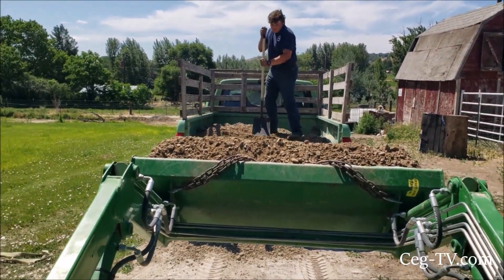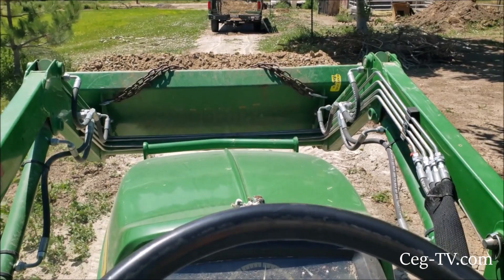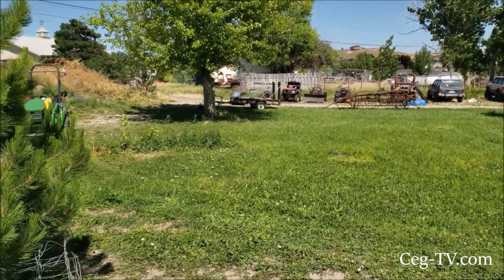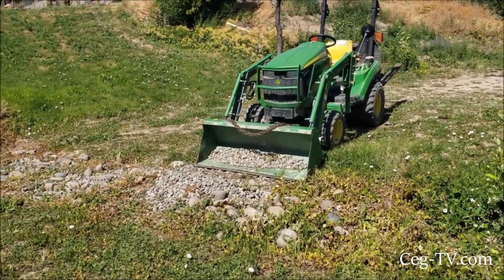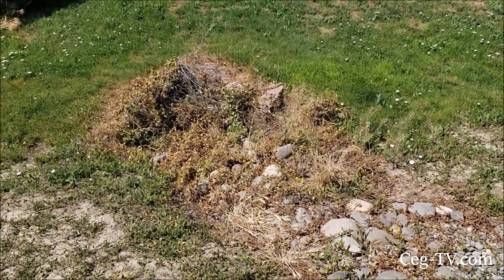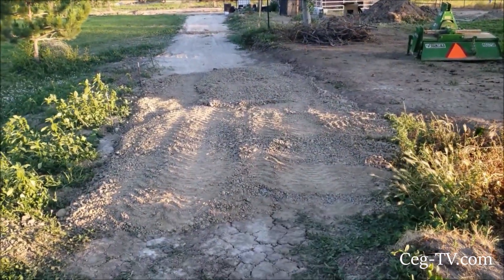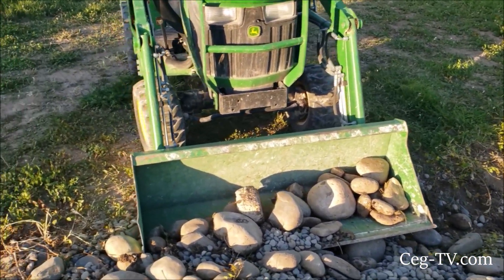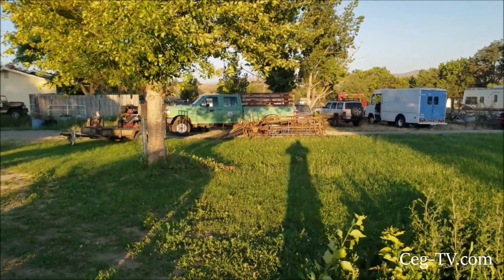Graham Family Farm: Moving Rocks on Flag Day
Location:
Graham Family Farm, Selah, WA

Taken By:
Clay Graham of Ceg-TV.com / CegPics.com

Edited by:
Clay Graham